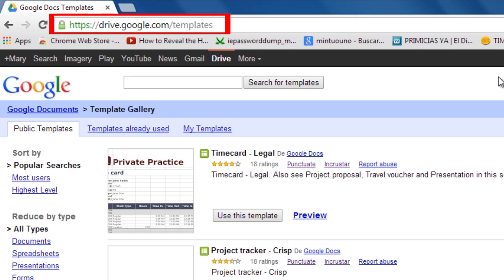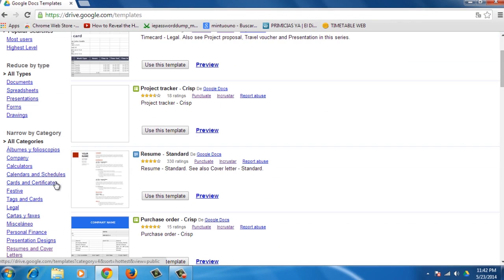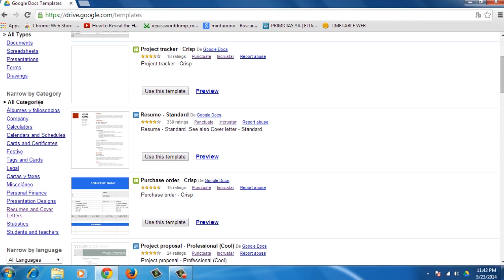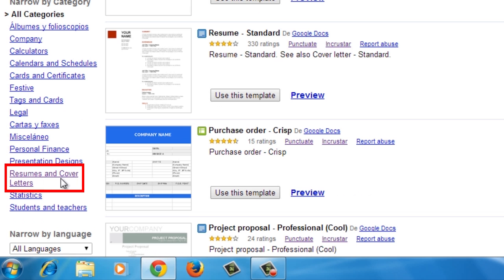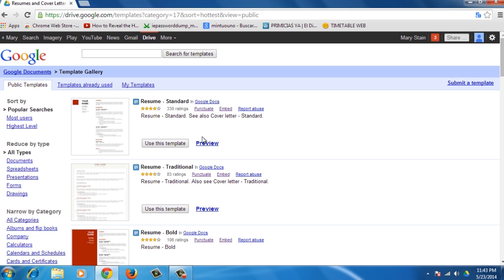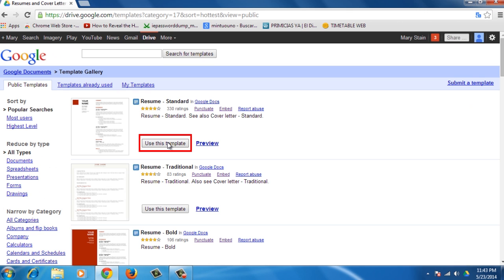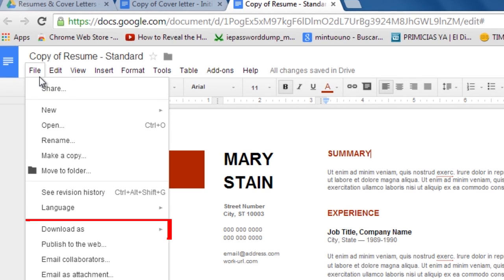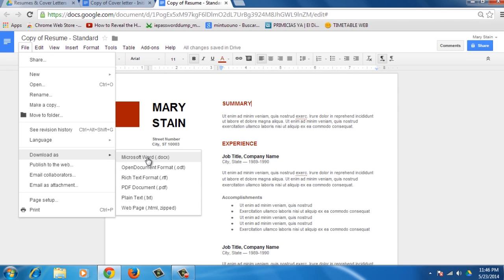How to Create a Resume in Google Drive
A resume is a written document that contains a summary of your work experience including positions held at each employer--and your educational background. The look and design of a resume is often as important as the content, because a well-organized and eye-catching resume is more likely to attract the attention of an employer. Google Drive, aside from being completely free and available on the web, also has resume templates that look great and are easy to fill in.

Step # 1 - Open Google Drive Template Gallery

Be sure you are signed into your Google account. Next, open your browser and go to “ You’ll find a menu in the left side of the website. Go to “All categories” and choose “Resume and cover letters”.

You'll see all of the available resume templates, and you can preview them to find the one that works best for you. Click "Use this Template" to open it up in a fresh document, and start replacing the placeholder text with your own work experience, name, accomplishments, and so on. You can also create a cover letter following the same steps.

Step # 3 - Download your resume

When you're finished, you can download your resume. Just go to “File”, “Download as”, and choose the format you prefer, or just let it autosave until you need to send it out.

Result: Congratulations! You’ve just learned how to Create a Resume in Google Drive